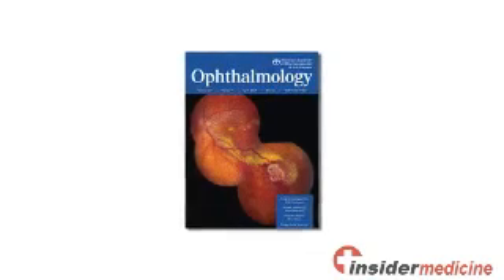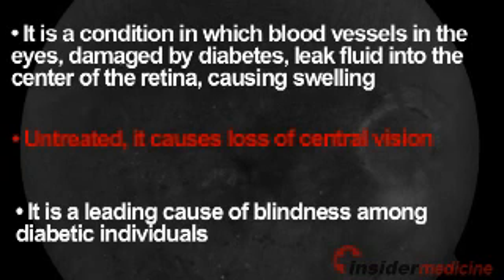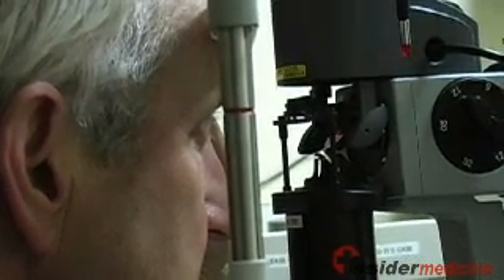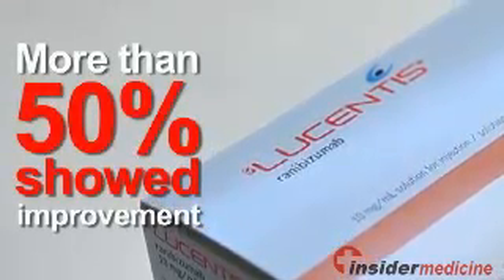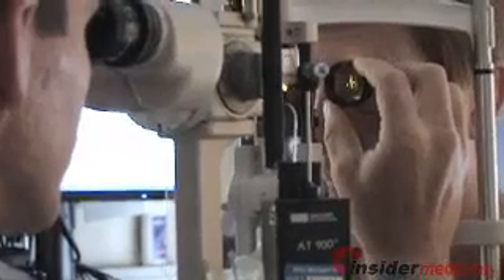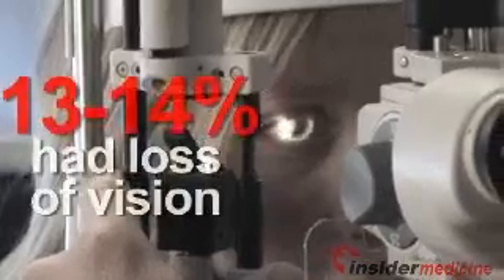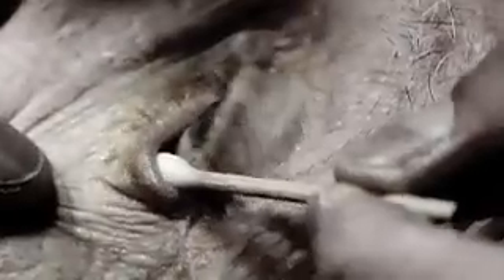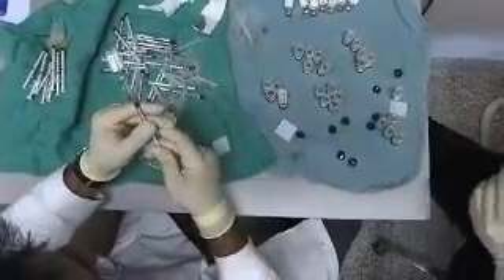Insidermedicine In Depth - April 29, 2010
Injecting the eye with a drug that blocks blood vessel growth may become the new standard of care for the treatment of swelling of the retina associated with diabetes, according to research published in the latest issue of Ophthlamology.

Here is some information about diabetic macular edema:

•    It is a condition in which blood vessels in the eyes, damaged by diabetes, leak fluid into the center of the retina, causing swelling

•    Untreated, it causes loss of central vision

•    It is a leading cause of blindness among diabetic individuals

Researchers representing the Diabetic Retinopathy Clinical Research Network randomly assigned over 850 eyes affected by macular edema belonging to nearly 700 individuals with diabetes to one of four treatments: Injections with a drug that stops blood vessel growth known as Lucentis plus prompt laser treatment, Lucentis injections plus laser treatment that was deferred for six months or more, injections with a corticosteroid drug that reduces swelling plus prompt laser treatment, and prompt laser treatment combined with a sham injection in which no active drug was delivered.

More than 50% of the eyes that were treated with Lucentis showed improvements in vision, regardless of whether laser treatment was delivered within a week or only after six months or more. This improvement resulted in participants being able to read two more lines on an eye chart than they could read before or being able to read letters that were one-third smaller than the smallest letters they could read before. In addition, less than 5% of eyes treated with Lucentis had substantial losses in vision. In contrast, only about 30% eyes treated with laser alone or laser plus corticosteroid injections showed similar improvements, and 13 to 14% had substantial vision losses.

Todays research suggests that a new and better treatment for diabetic macular edema may be on the horizon.